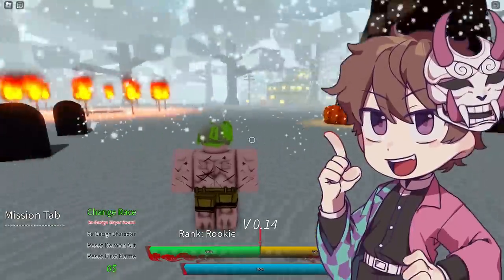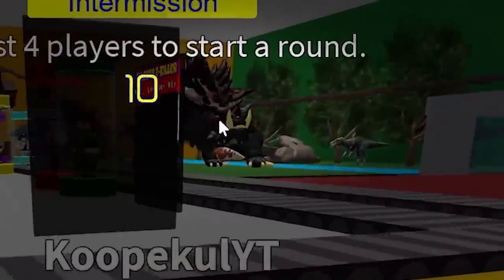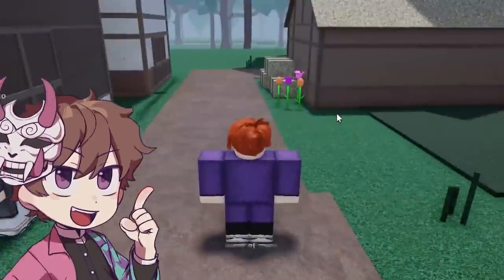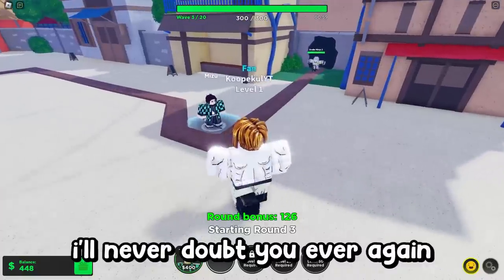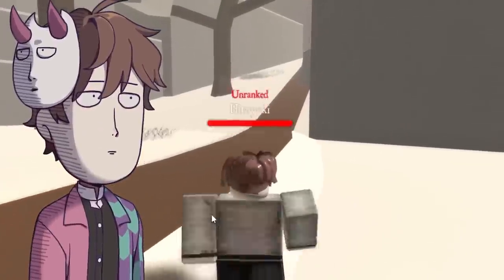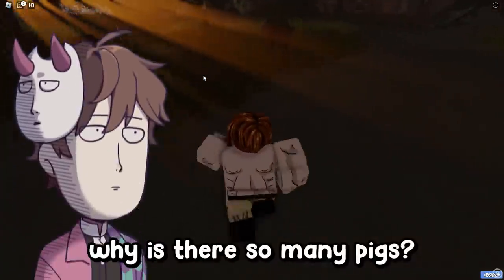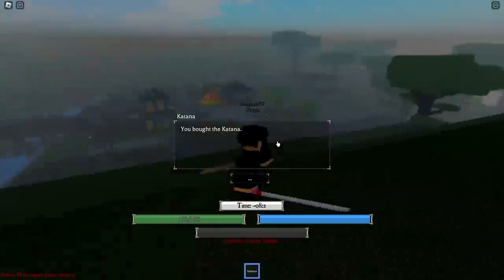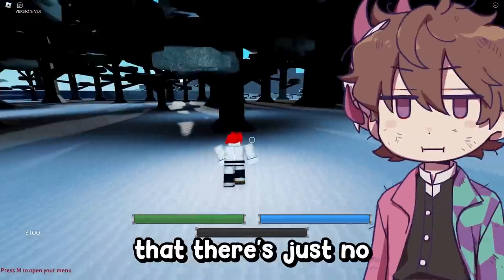Playing Demon Slayer Roblox Games with 0 Players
Playing Demon Slayer Games with 0 Players...

Game: a lot of demon slayer games...